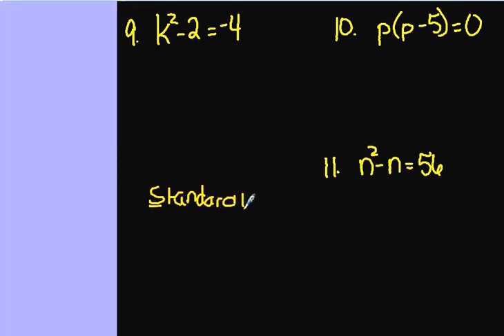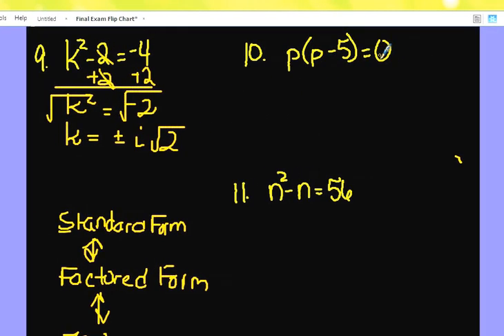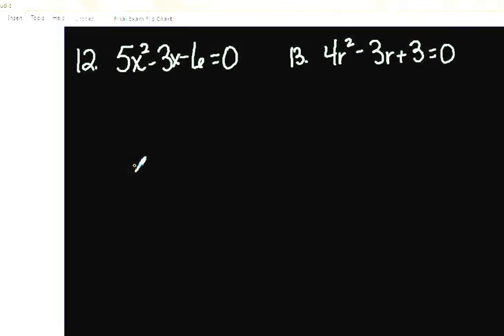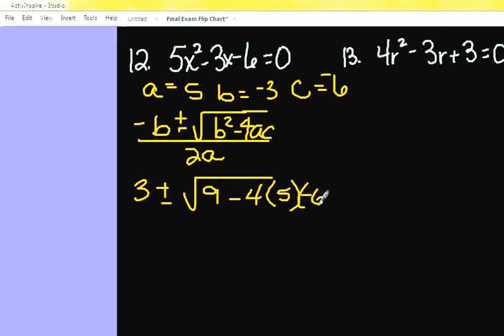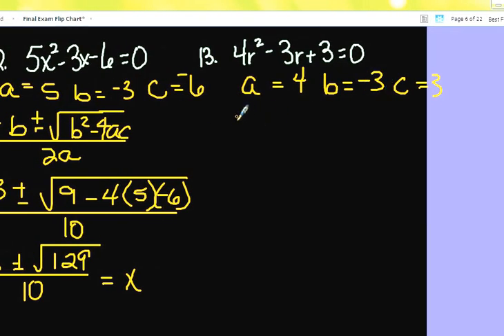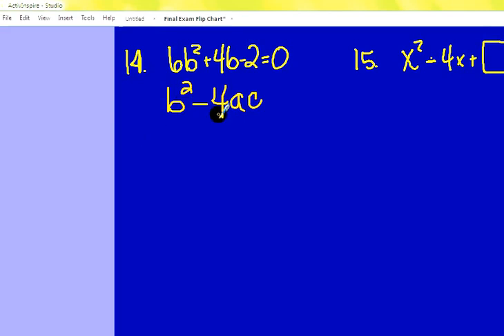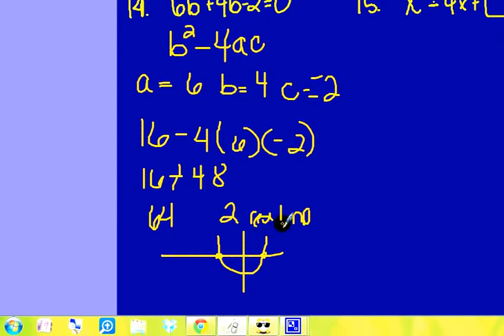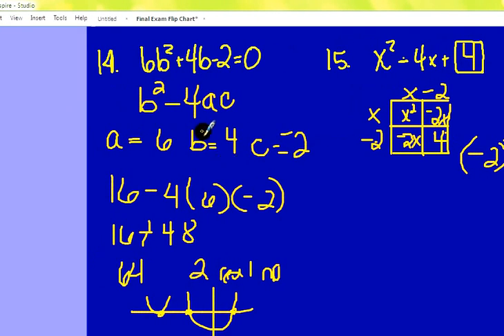Solving Quadratic Equations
A2 Final #9-15